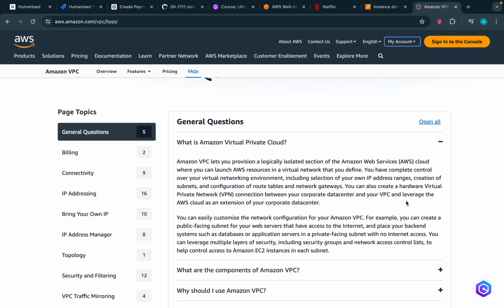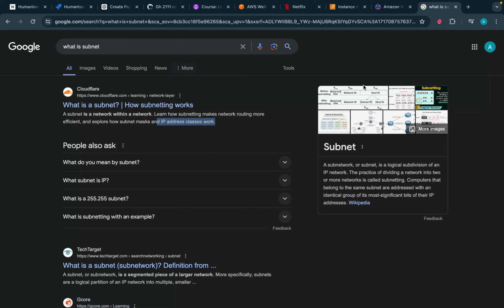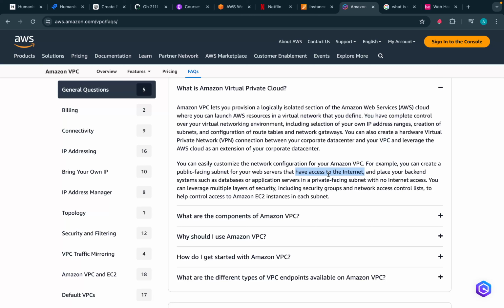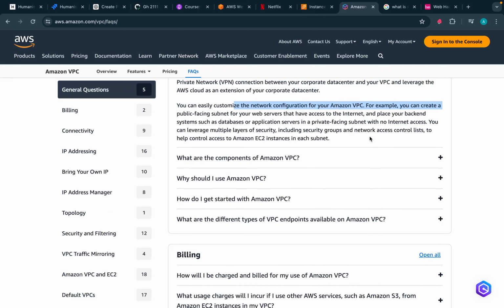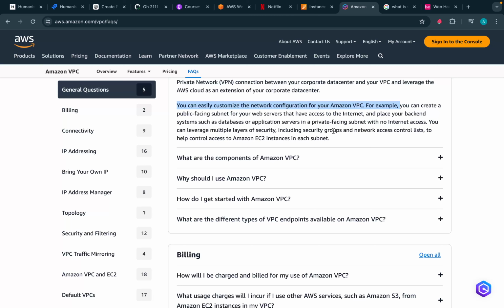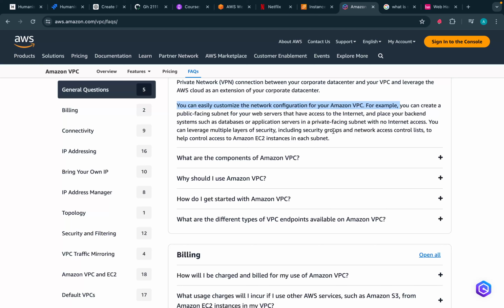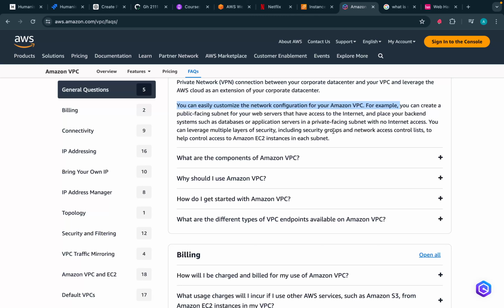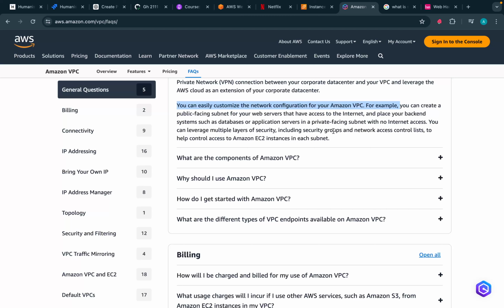Why VPC FAQ basic is confusing??? And why did obs freeeze.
I got freezed by obs and now you have a podcast thank you.